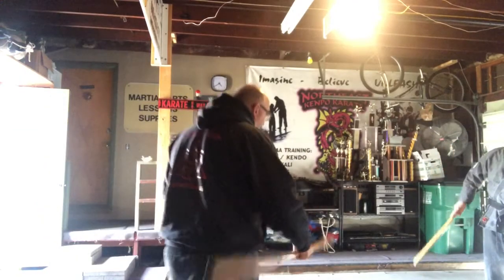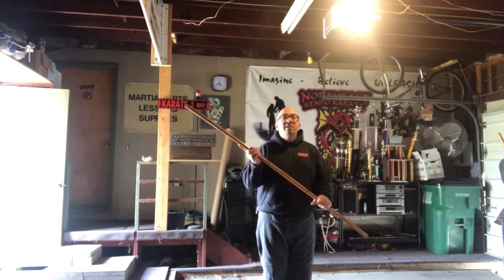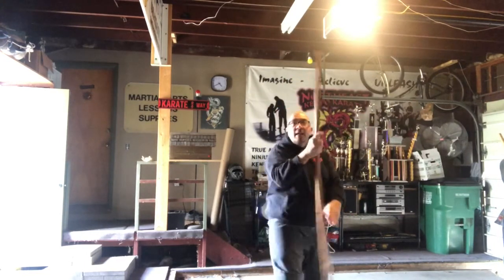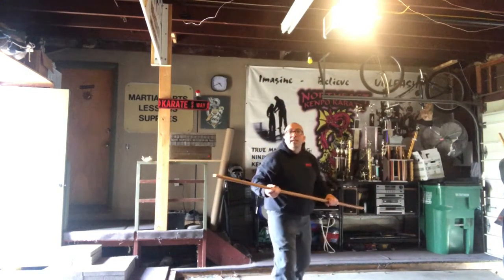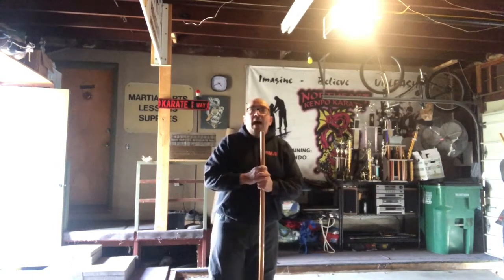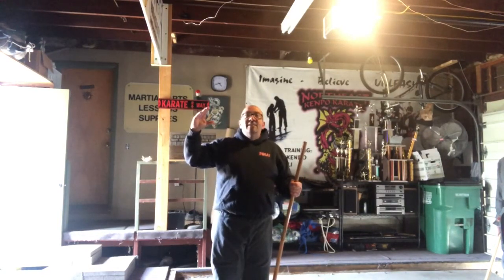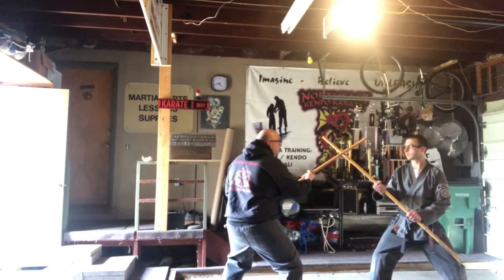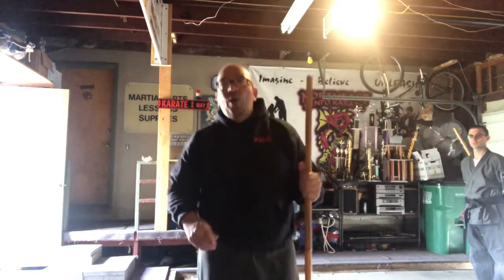1 White Belt - Bo Staff 1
Weapons Training at Northeast Kenpo